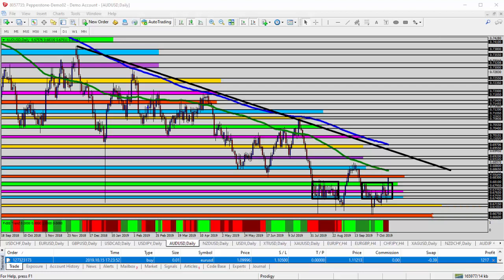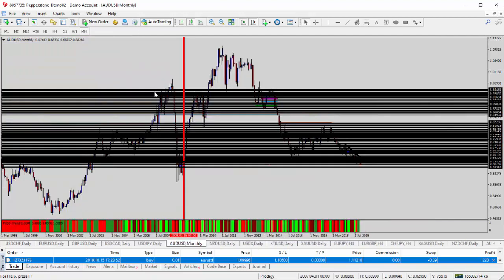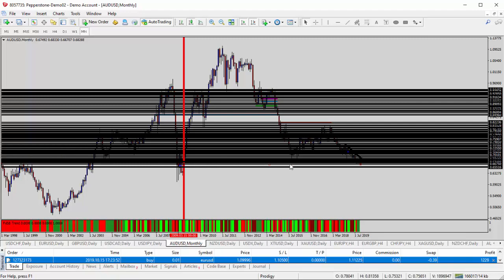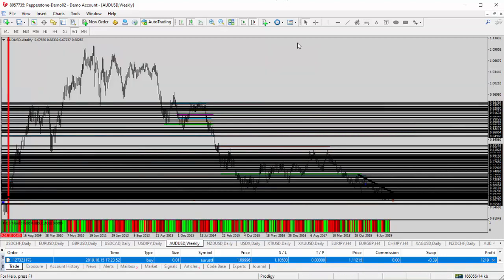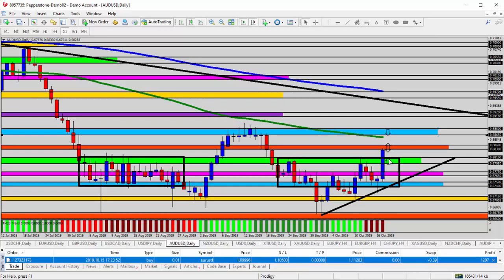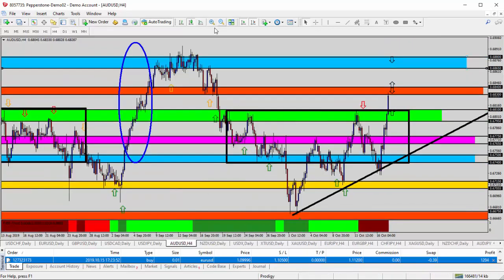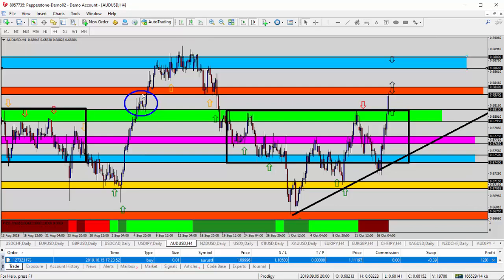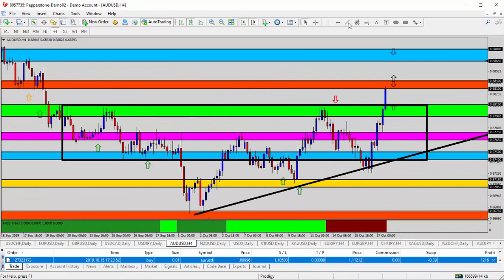Forex Update: Looking to Buy AUDUSD on a Pullback Setup